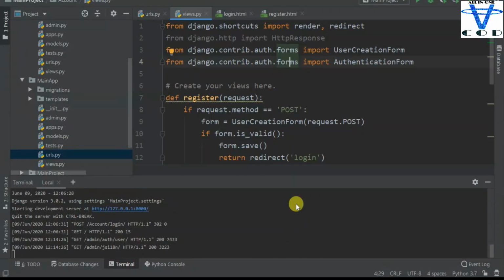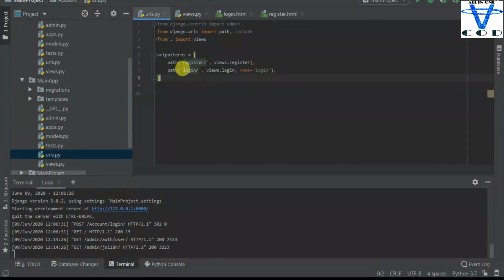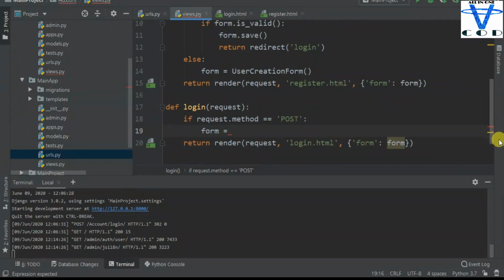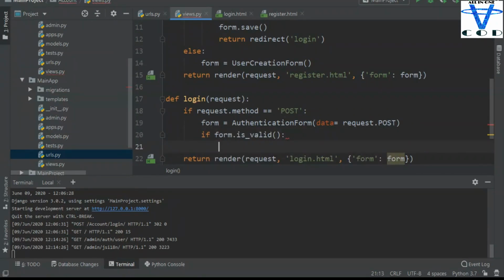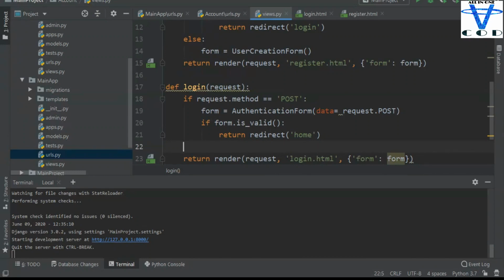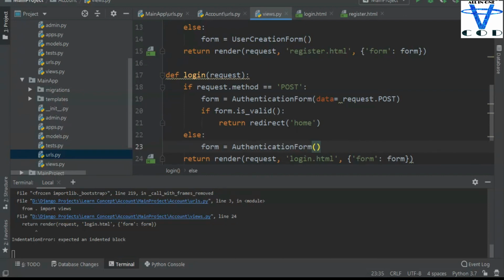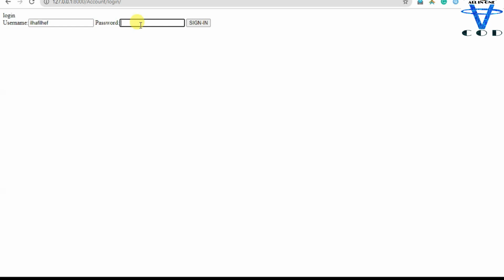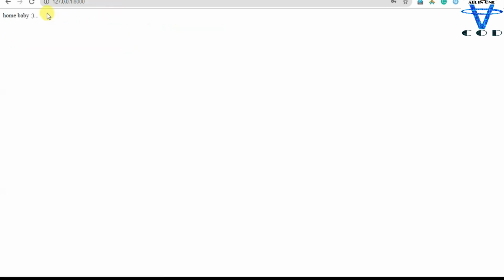Create Login Form Using Django | How To Create Login And Register Form Django | All In One Code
Django User-Registration Form | sign-up | How To Create

My Website Link (You Can Find COde And Source Code's Of This Video Here)

Django, a popular & high level python web framework, is Flat out amazing. Below are few of the reasons.

Instagram, Facebook, Disqus, Pinterest, NASA, The Washington Post and other top companies use Python with Django. For web developers, this means that mastering Python and its popular advanced frameworks like Django should ensure you’re able to find work or even build your own product or service as a startup.

Python is an ideal option for bootstrappers and startups because of its quick deployment and—as mentioned earlier—lesser amount of required code next to Java, C, and PHP among others.

Python Django framework supports the use of human-readable website URLs, which isn’t only helpful from the actual user’s perspective, but also to search engines, which use the keywords in the URL when ranking sites.

Django prevents a number of common security mistakes better than say, PHP does.

Moreover, average salary of a Django professional is $117,000 / year in US alone as reported by Indeed.com